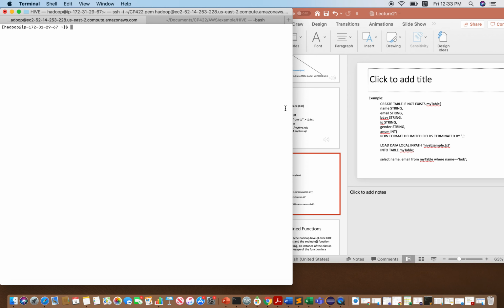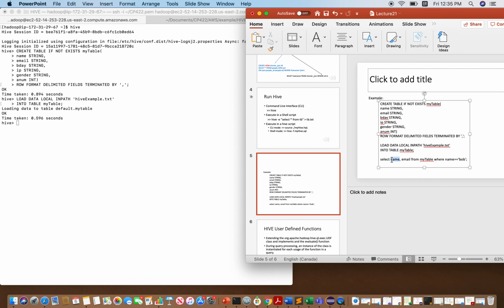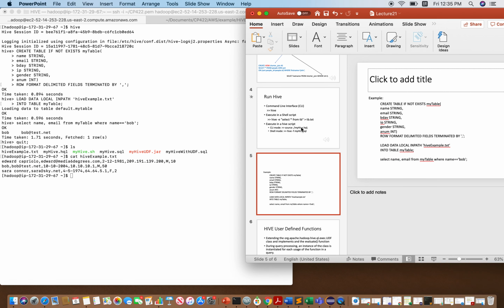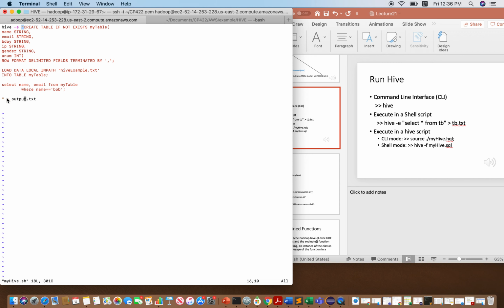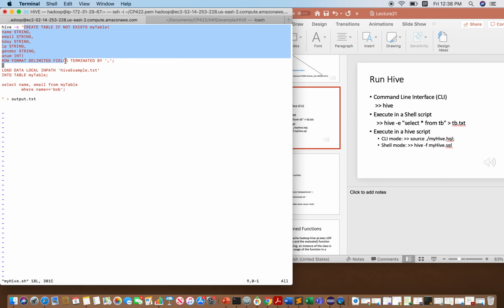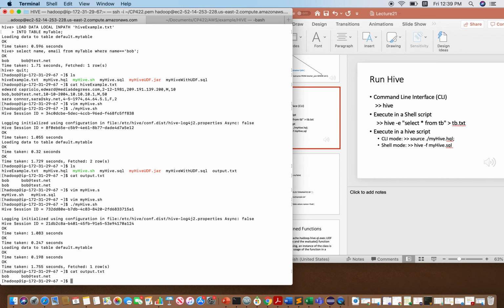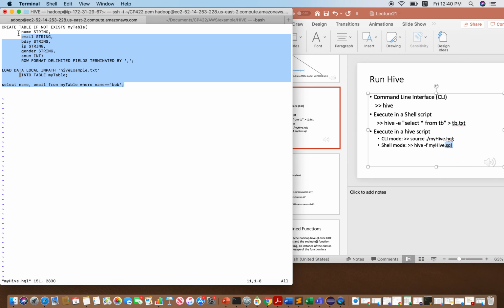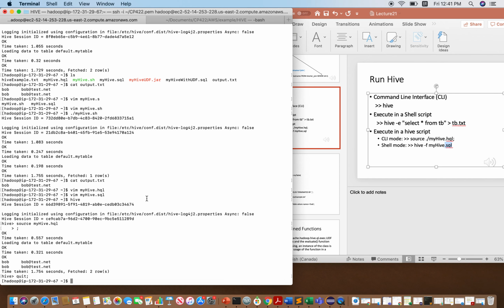21-422 (1) Run Hive